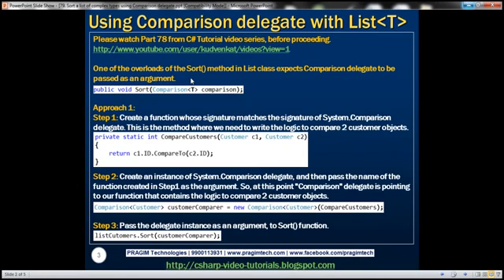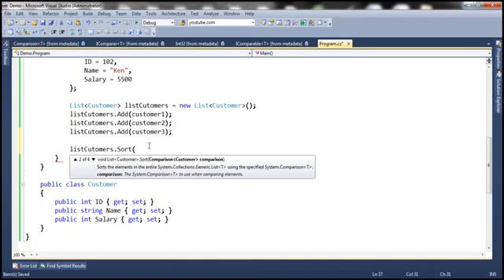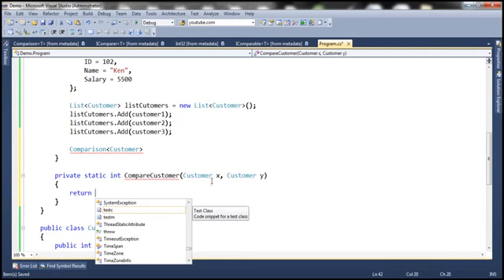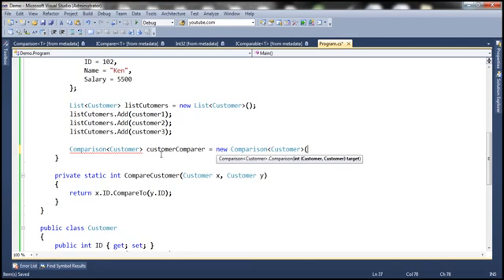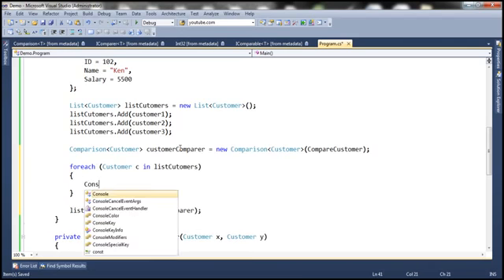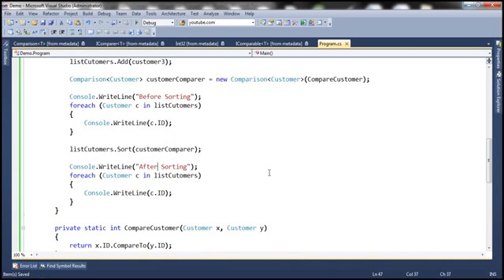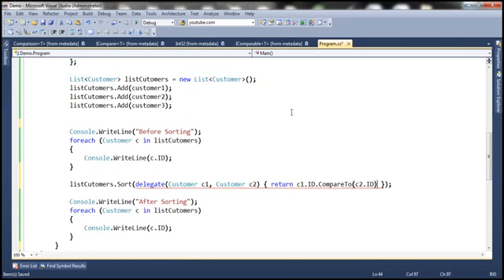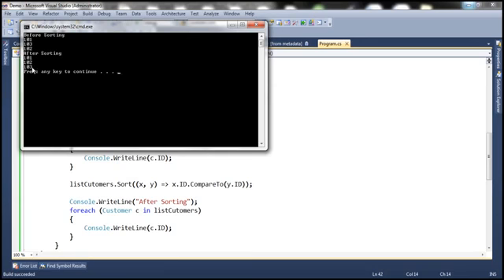Part 79 Sort a list of complex types using Comparison delegate YouTube